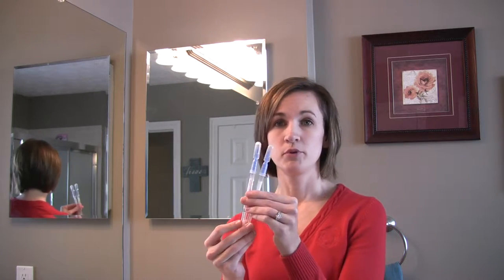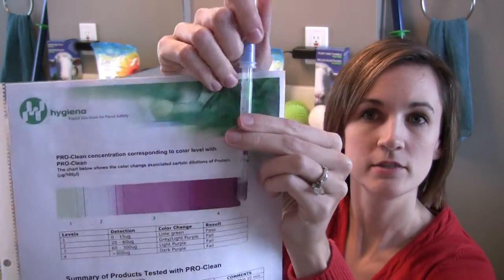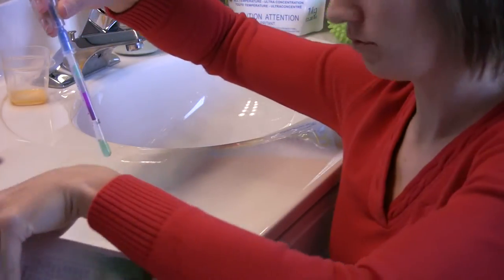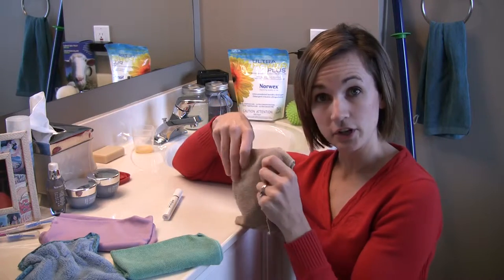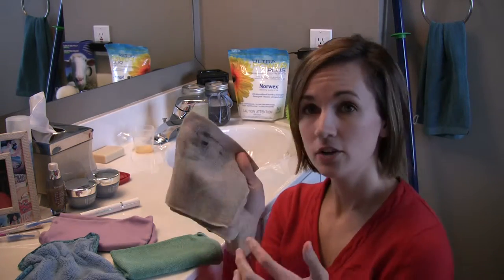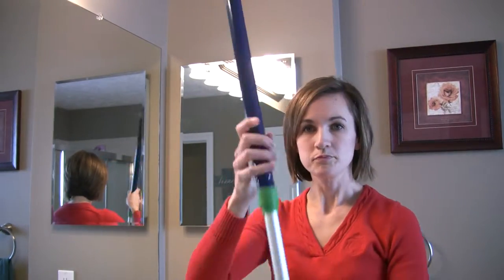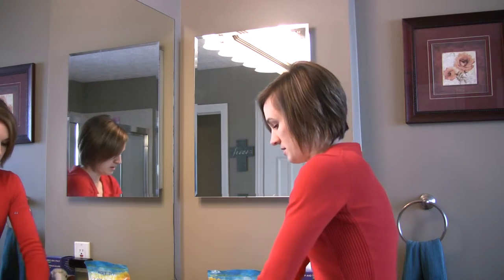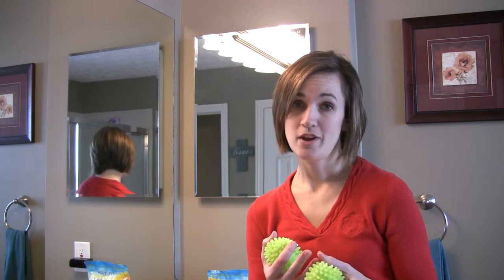Heather's Norwex Demos #2 of 2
Demonstrating the raw egg test using protein swabs, the Body Cloth removing makeup, and the Norwex mop. I'm discussing washing instructions as well.